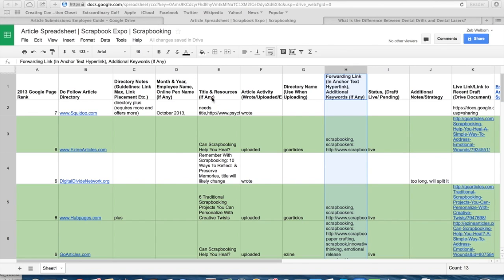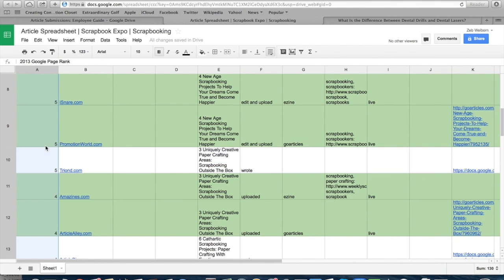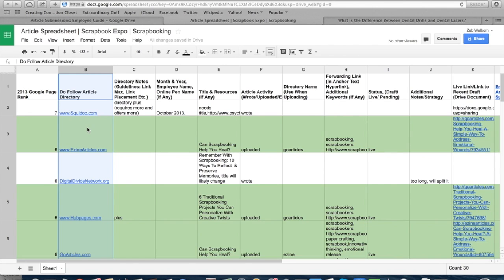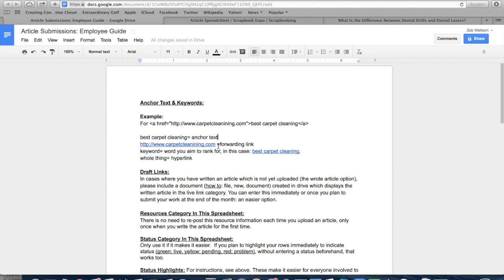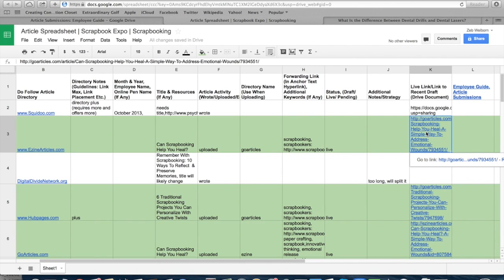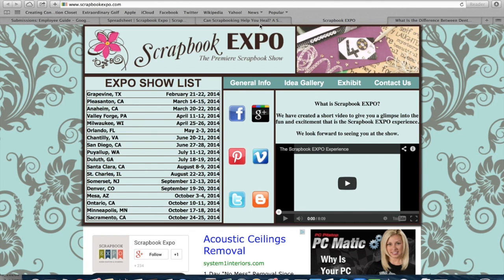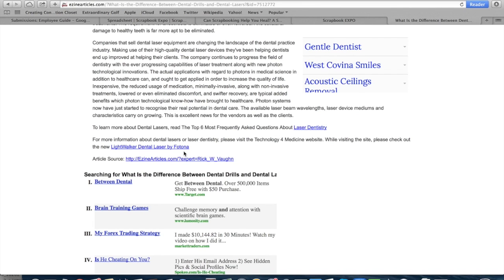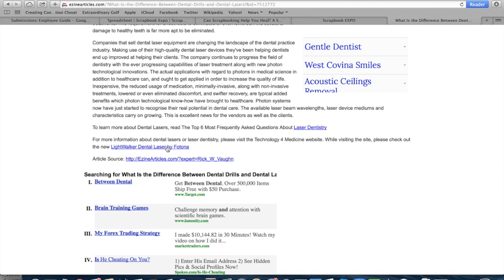Welborn Media | SEO | Article Directory Marketing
Article Directory Marketing to Help Search Engine Optimization (SEO) by Welborn Media.  Learn how article directory marketing can help increase your websites rankings on the Google search engines and how you can benefit from having an article marketing campaign.